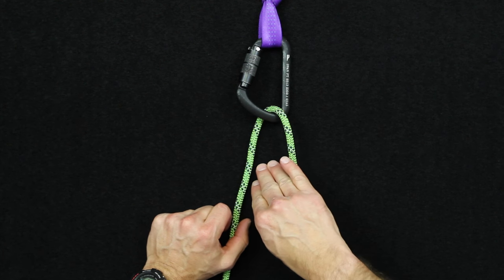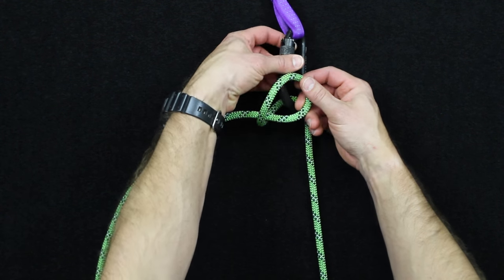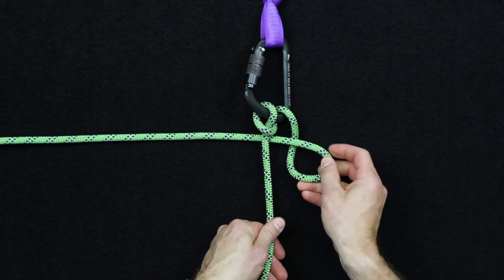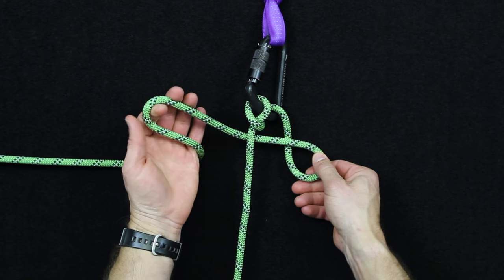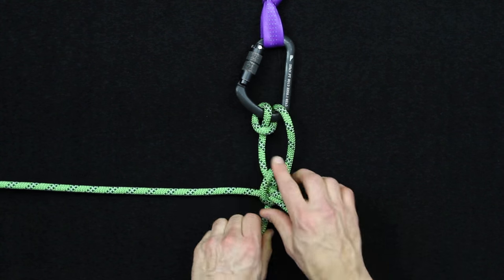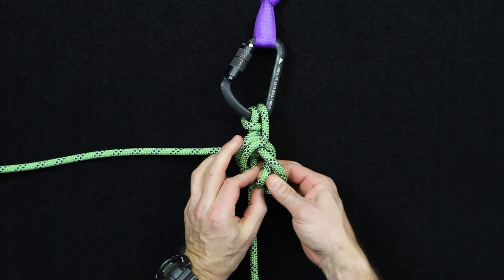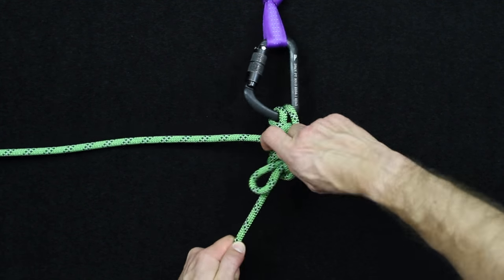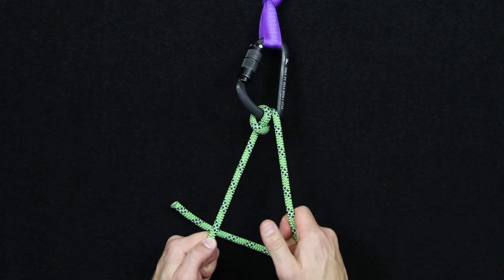Go Hands Free on Belay with the Munter Mule - ITS Knot of the Week HD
Today we're continuing our Knot of the Week HD series with the Munter Mule.